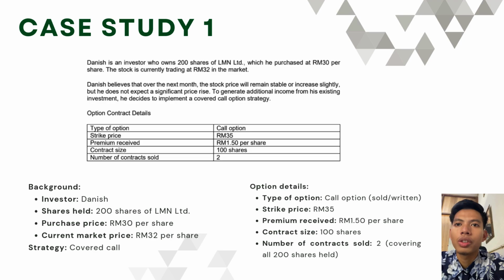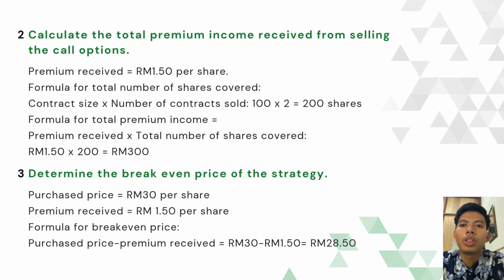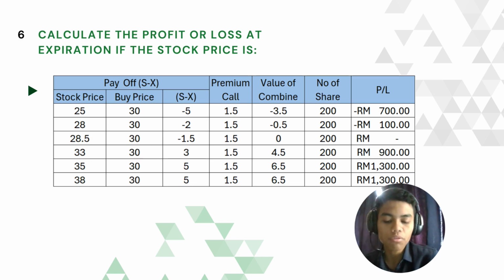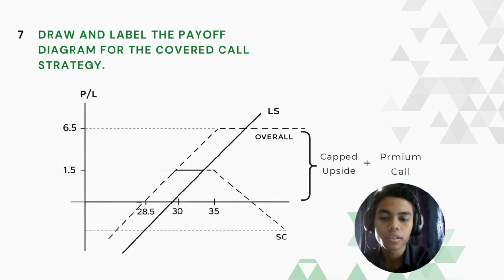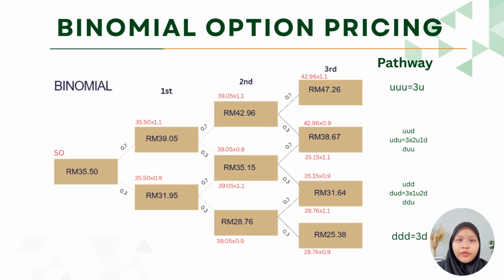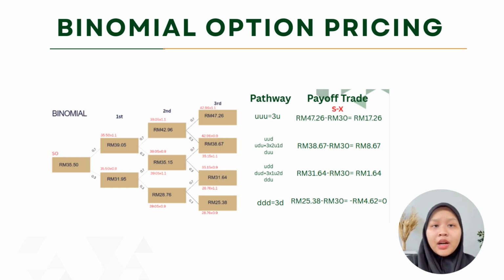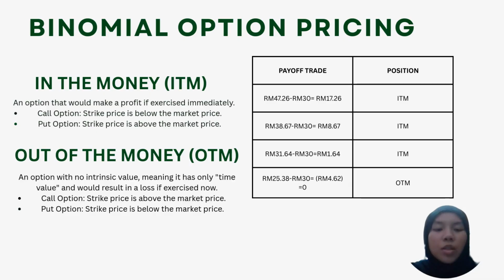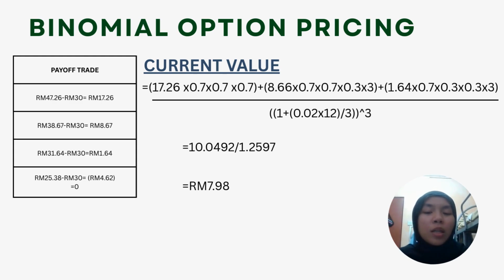INV615 GROUP 2 CASE STUDY